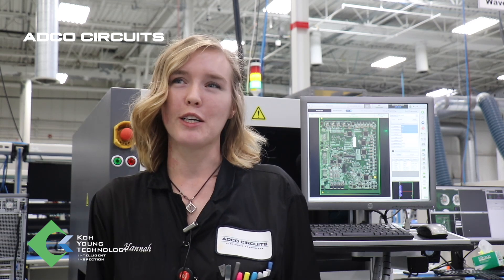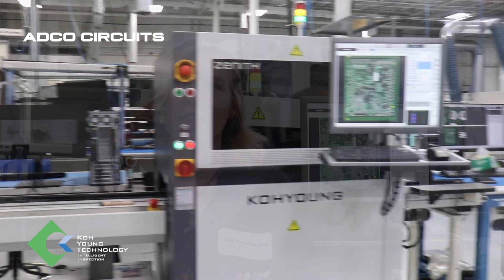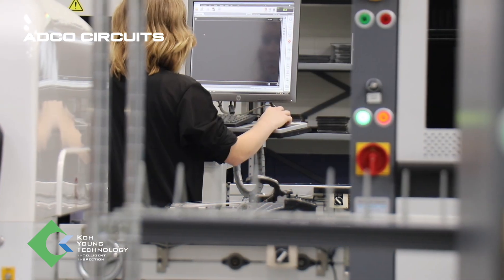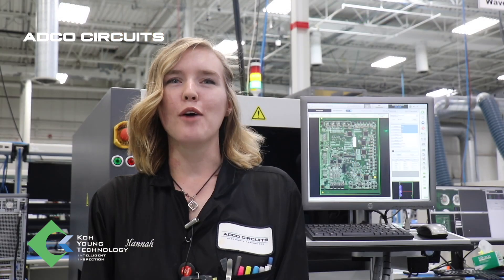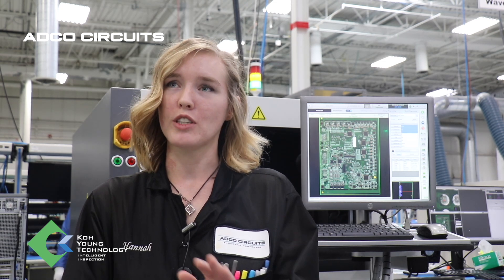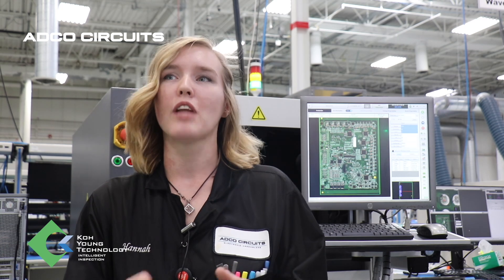ADCO Circuits and Koh Young Collaborate to Transform Through-Hole Inspection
Sometimes it takes an avid enthusiast and user to really think freely and see extra potential in a piece of equipment. That is exactly what happened when the team at ADCO Circuits decided to use an AOI (Automatic Optical Inspection) machine from Koh Young to inspect their through-hole (THT) solder joints.